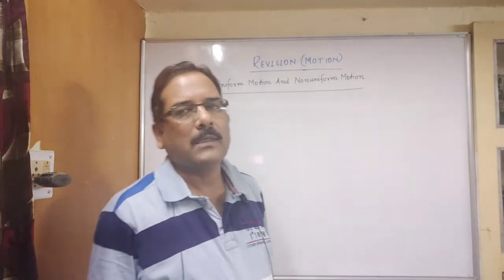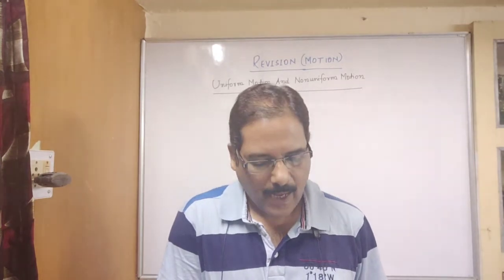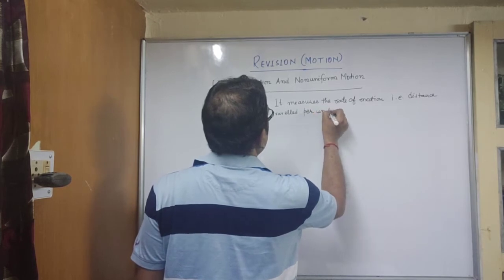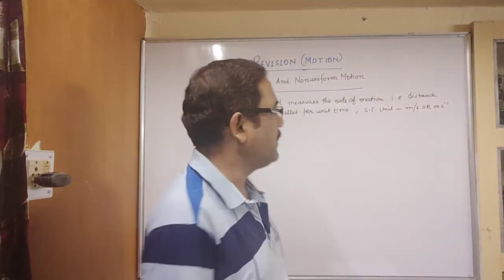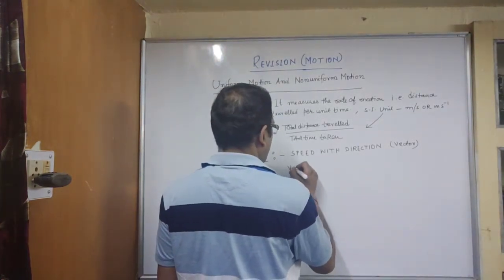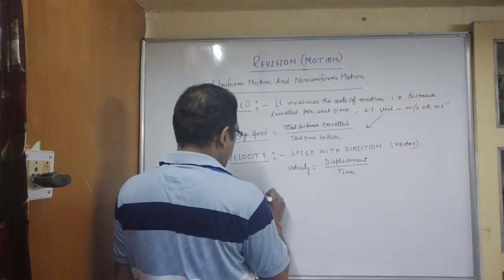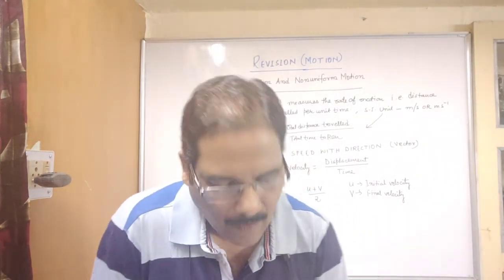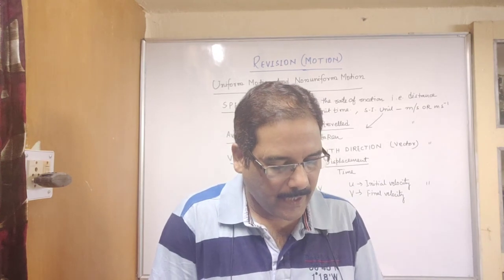Revision motion lecture 2 (A) class ix